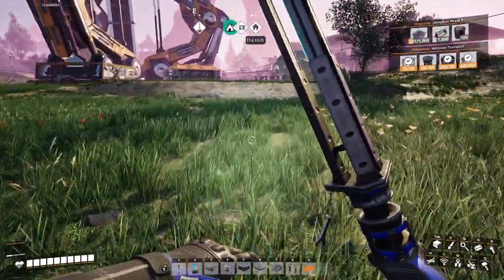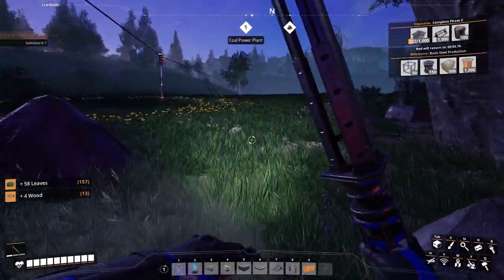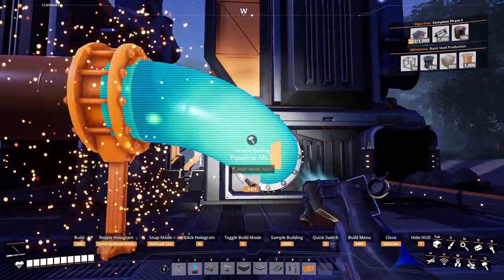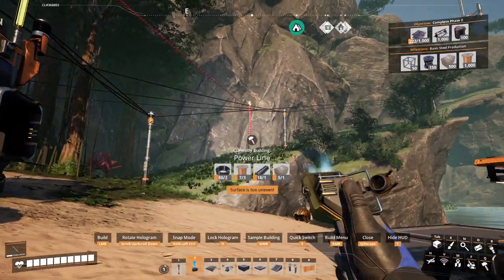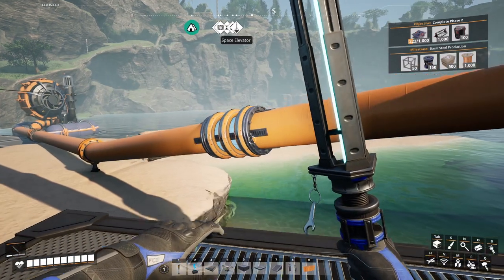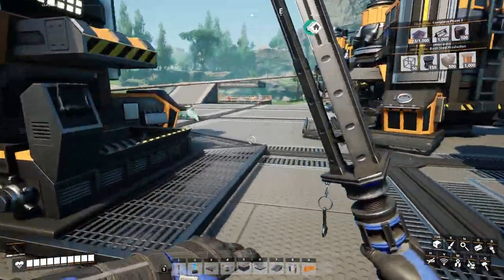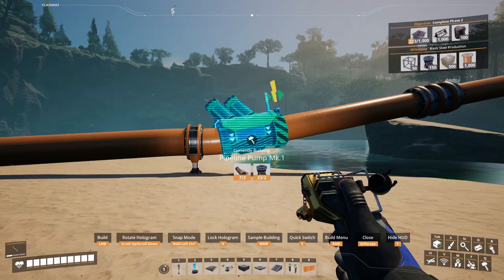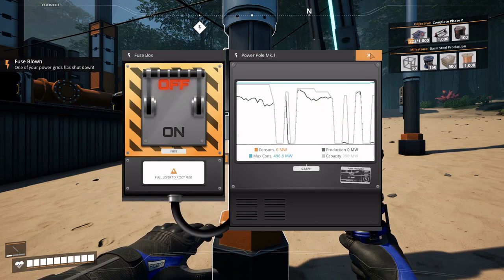Satisfactory 1.0 Episode 26: Sorting out Coal!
Today we start to really tackle our coal power!